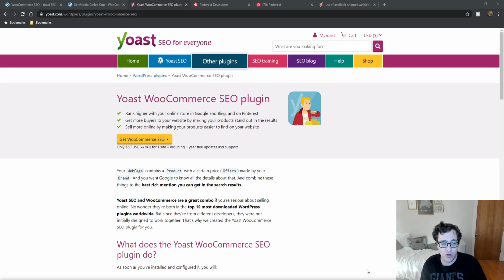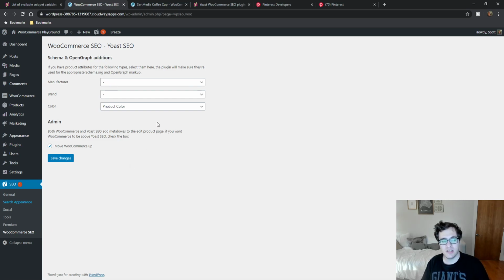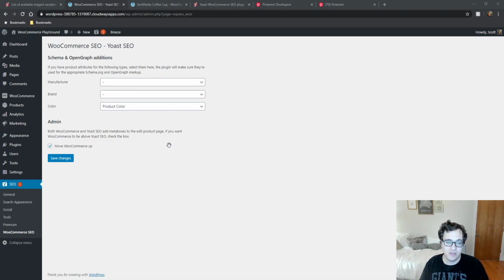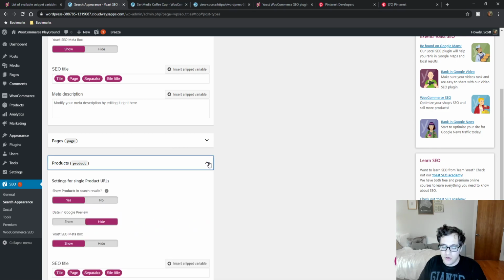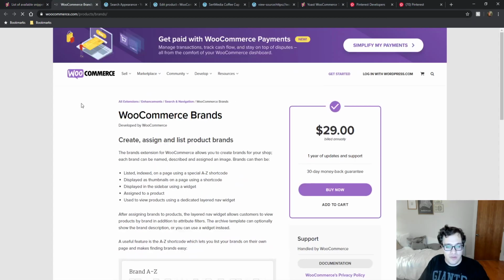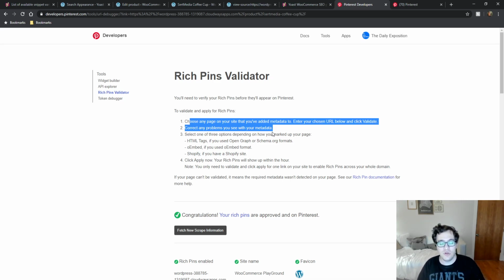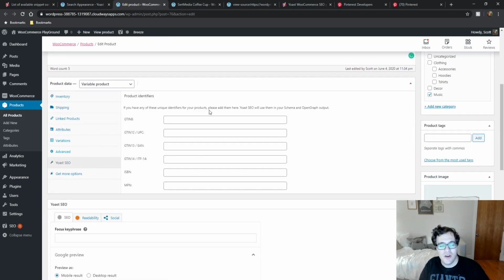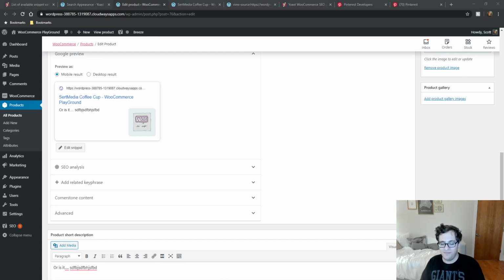Yoast WooCommerce SEO Plugin Review 2020 - Yoast WooCommerce SEO Plugin - Yoast SEO For WooCommerce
If you're wondering whether or not you should purchase Yoast WooCommerce SEO it honestly comes down to how much you value rich pins & schema markup. The plugin works perfectly well it's just underwhelming for what it offers so for most sites I would say Yoast SEO Premium is more important than WooCommerce SEO.